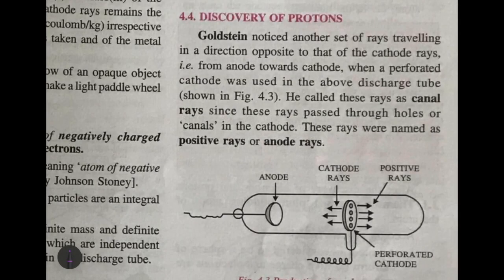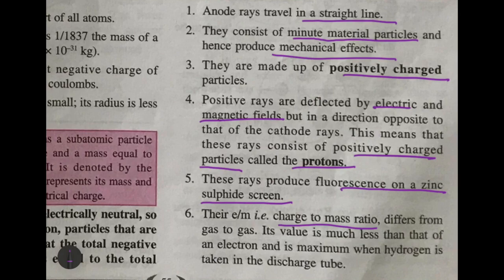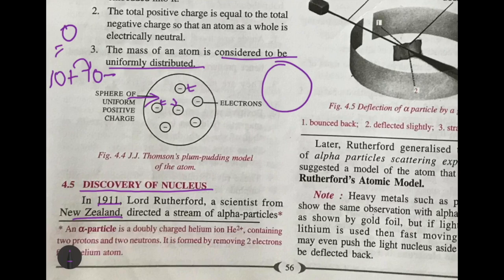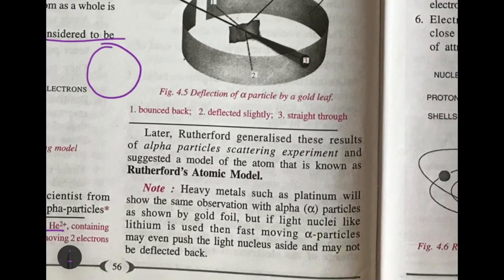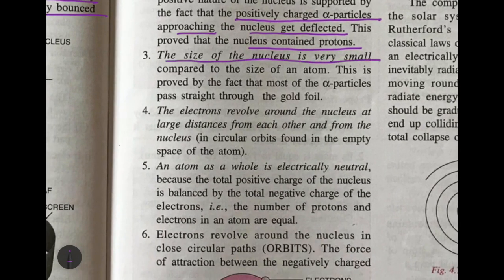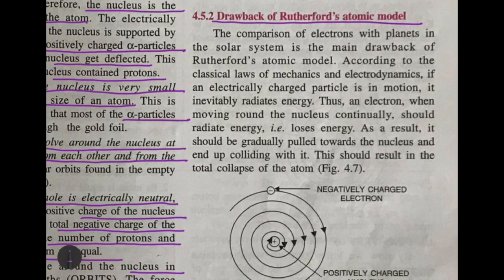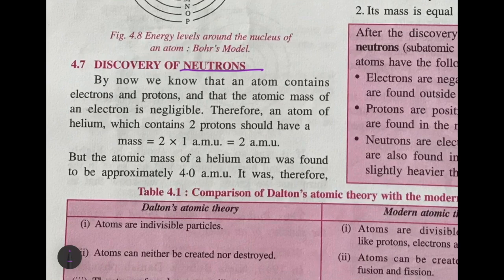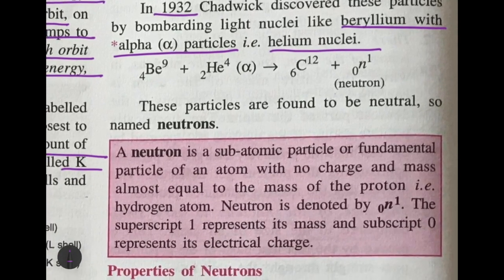Class VIII Chemistry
Atomic Structure Part II